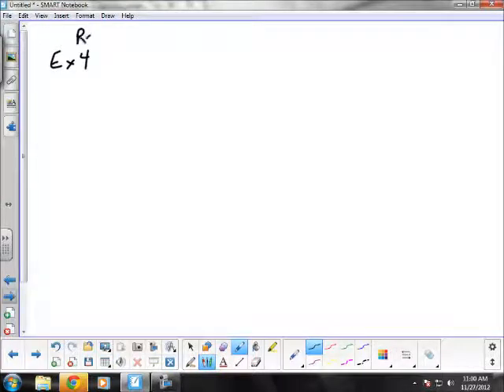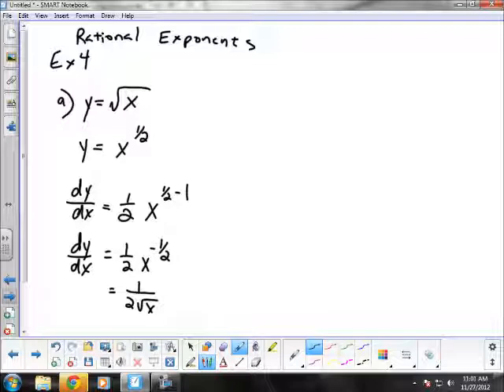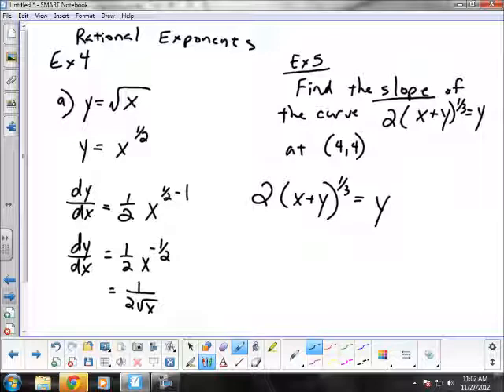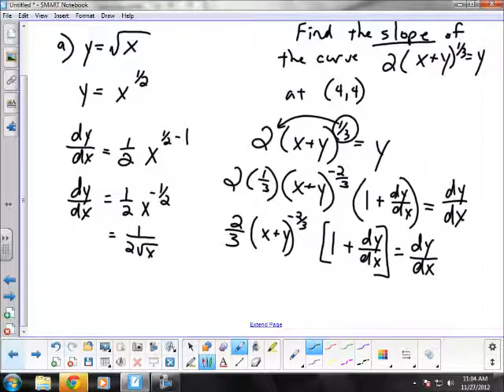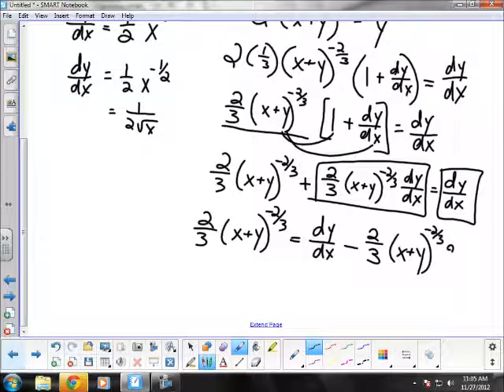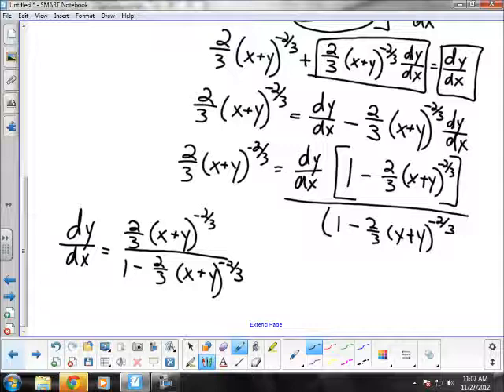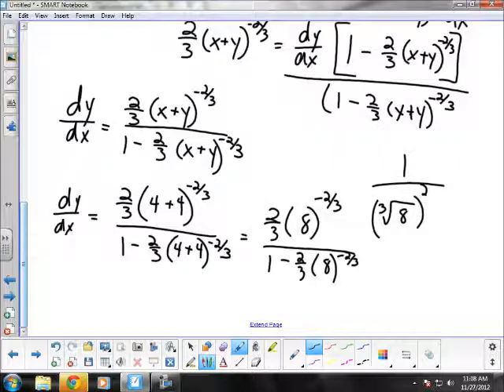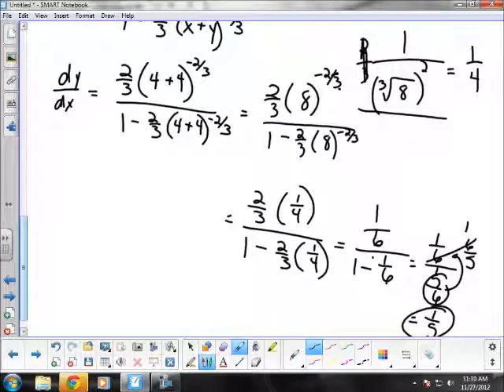Cal 3 7 part 3